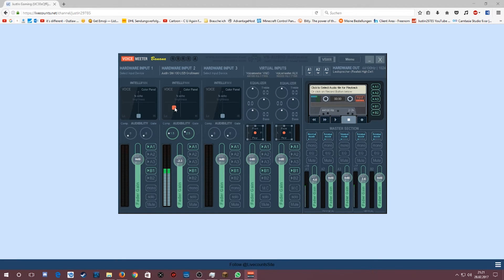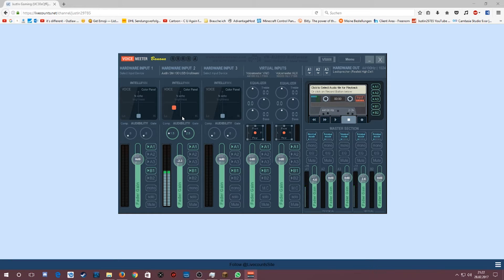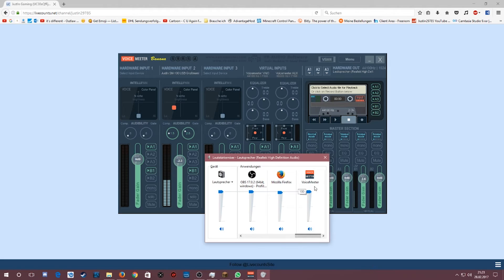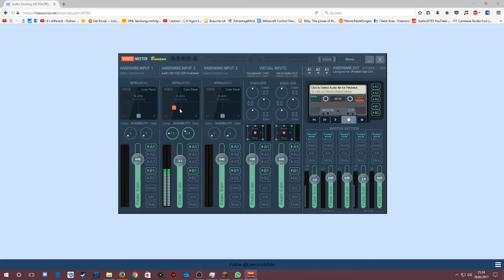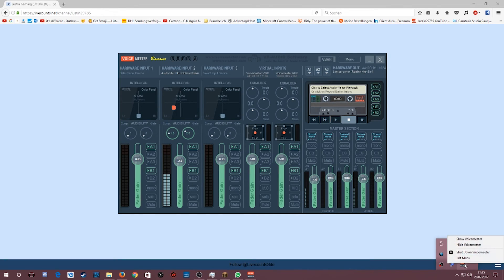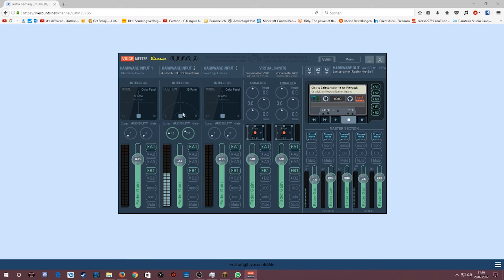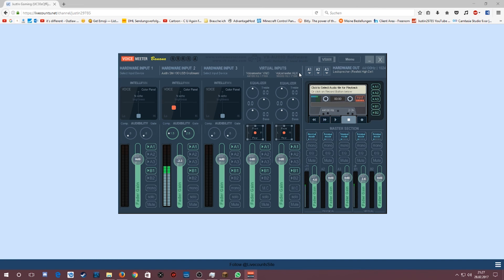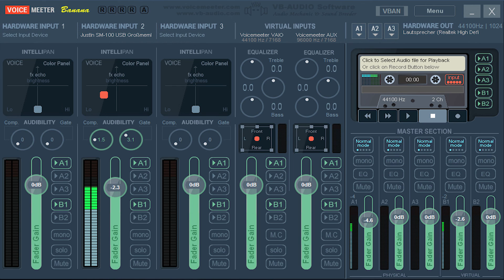Jedes Mikro 100 Mal verbessern VIRTUELLES MISCHPULT JustIn Gaming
Herzlich willkommen zu einen weiteres Tutorial, heute wieder einmal ein spannendes und informatives Video für euch.
➭PSN: joel10071996
Gezeigte Anwendung :
Programme zum Aufnehmen und Bearbeiten der Videos:
➭AMD Gaming Evolved / Play.TV
➭Adobe Photoshop
➭OBS